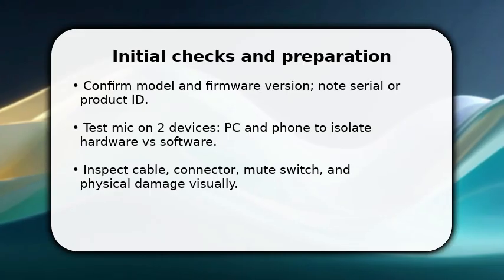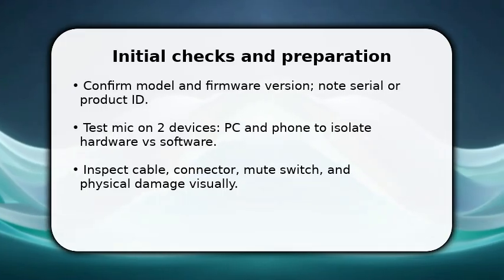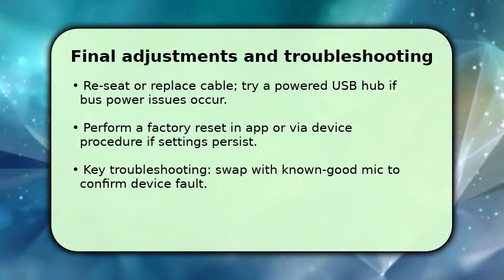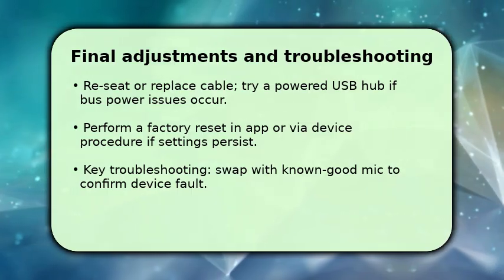How to Fix Steelseries Mic - Full Guide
How to Fix Steelseries Mic - Full Guide | 🔒 Surfshark VPN Deal — Stay private and secure. $1.99/mo + 3 Months Free ▸

Discover the comprehensive steps to repair your SteelSeries Mouse (MIC) with our detailed guide. Whether it's a loose connection or software glitch, we cover all bases from troubleshooting tips to hands-on fixes.